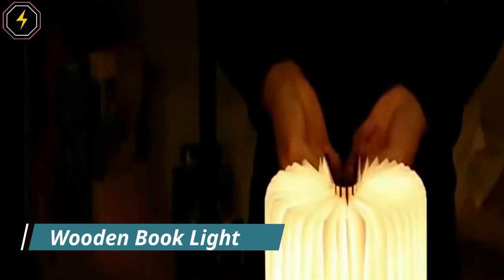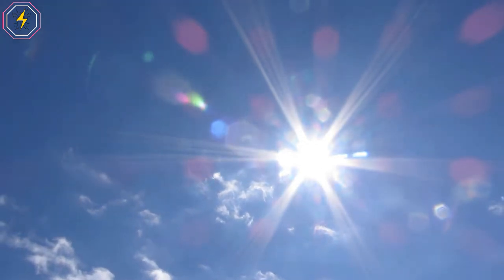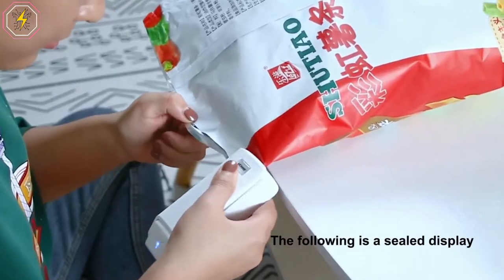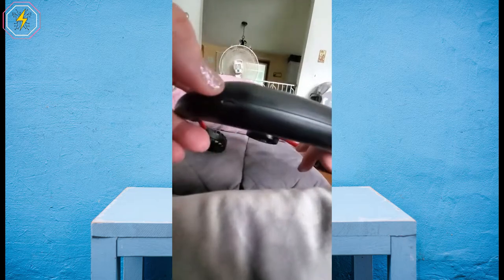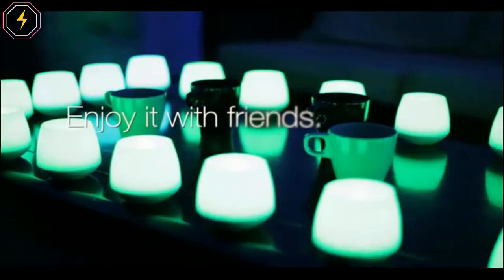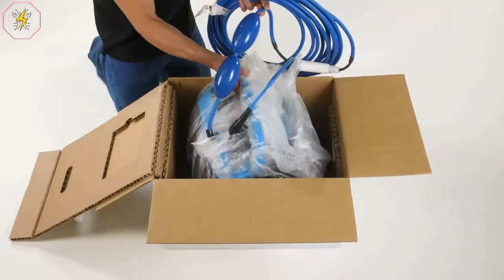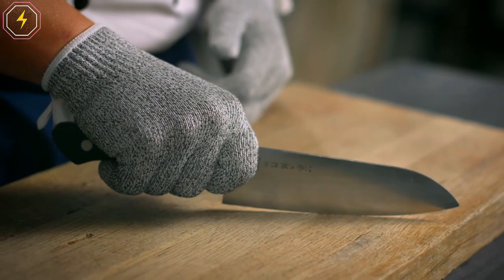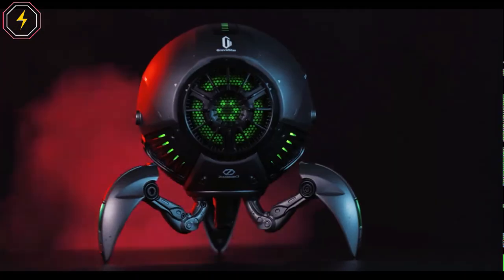Most Amazing Top 10 New Gadgets 2021 [Coolest Gadgets 2021]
In this video, you will see the most amazing top 10 new gadgets in 2021. In this tech channel, you can see amazing top 10 videos about tech gadgets and cutting-edge technology. These gadgets are the latest gadgets you can find online. These cool new tech gadgets are useful for your daily life and traveling! This video is not like every other video that you see on youtube concerning new tech gadgets 2021. In this video we are going to show you the latest inventions, coolest new gadgets, and accessories… the newest gadgets in 2021 are very useful for impressing friends and family. These electronic gadgets are for tech junkies and technology-loving people. So that by the end of the video you will see our best pick for the newest gadgets in 2021. Thank you for your support!

✔Links
10) Wooden Book Light
9) Portable Solar Charger
8) Mini Bag Sealer
7) Portable Hanging Neck Sports Fan
6) iWALK Portable Charger 9000mAh
5) PLAYBULB Bluetooth Smart Flameless LED Candle
4) Brigii Mini Vacuum Cleaner
3) Dolphin Nautilus Automatic Robotic Pool Cleaner
2) NoCry Cut Resistant Gloves
1) GravaStar SCI-FI Bluetooth Speaker

On the TechWorld Tech channel, we speak about cool gadgets for your room, home, pc, and a car that you can buy on Amazon. We find the most interesting accessories and coolthings for you and show them three times a week on our channel.